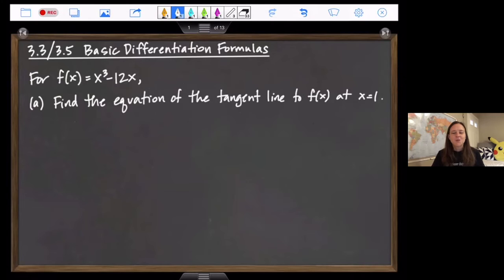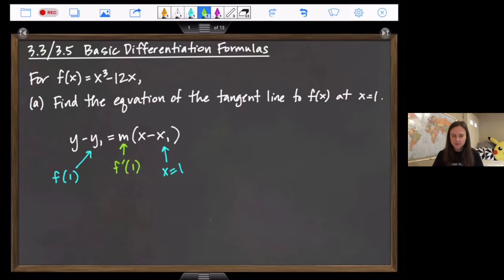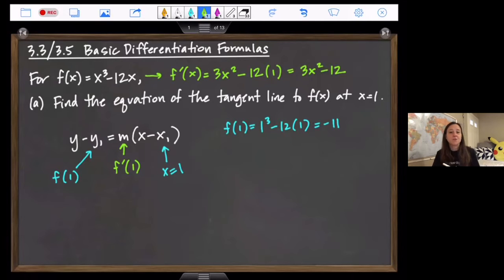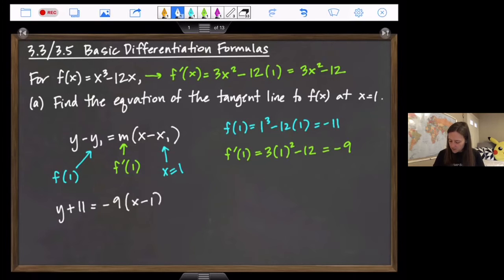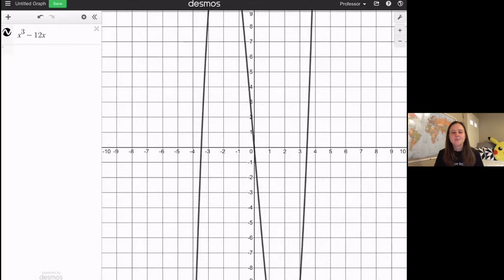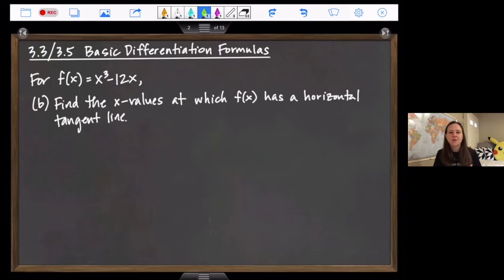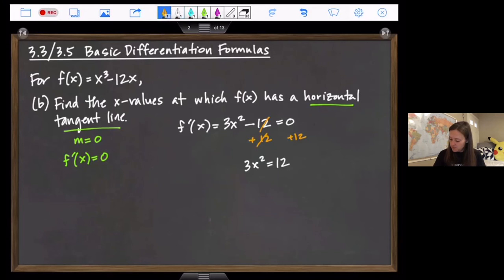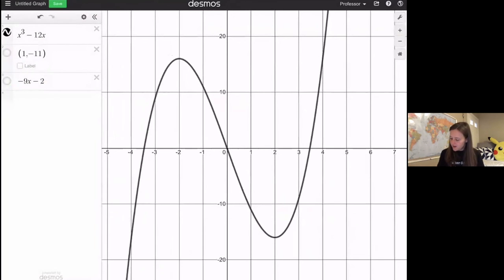MAT 1500 3.3/3.5 Basic Differentiation Formulas Video 1